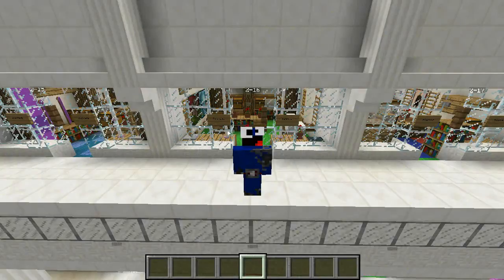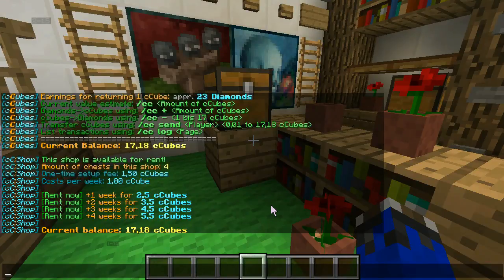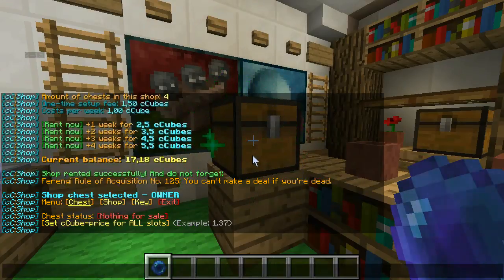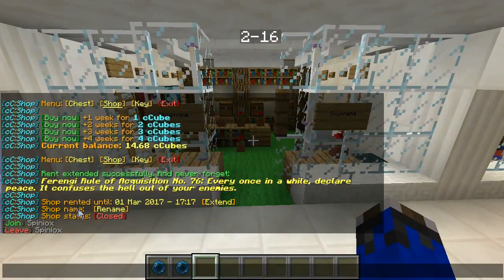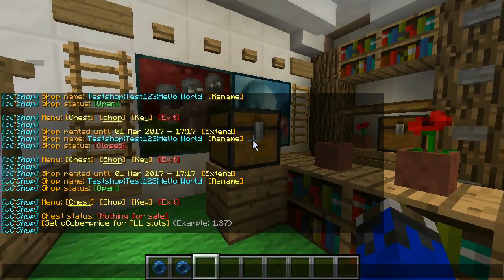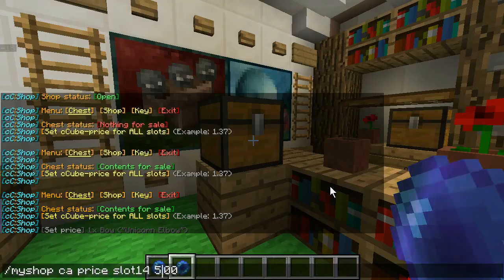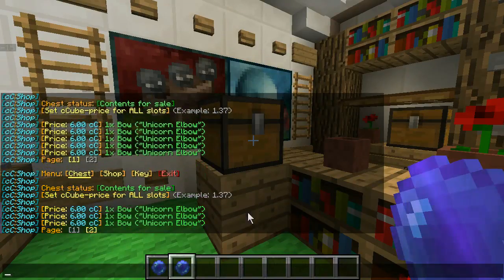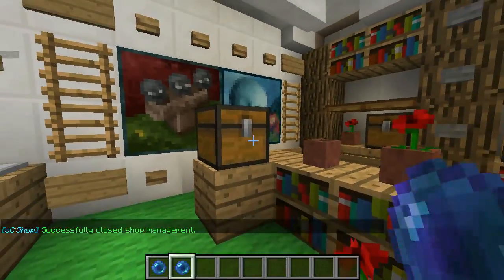[cCraft Tutorial] Shop Plugin Introduction for Shop Owners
This video explains all functions from our shop-plugin regarding those players who already own a shop or plan on doing so.

IP/Port:
ccraft.de:25000